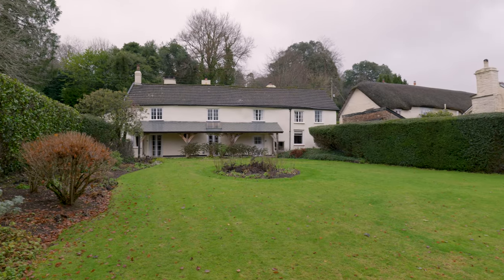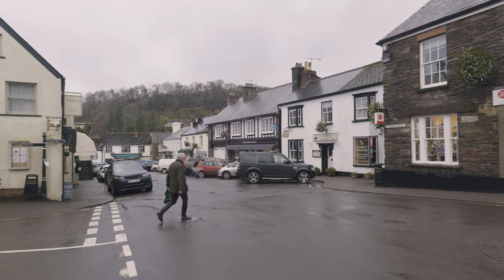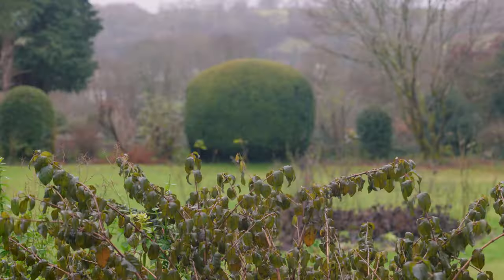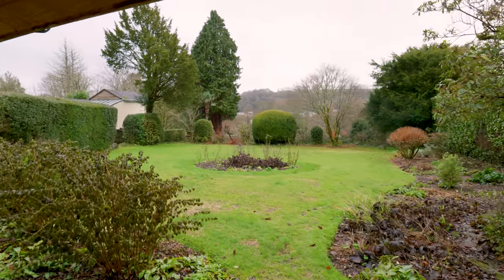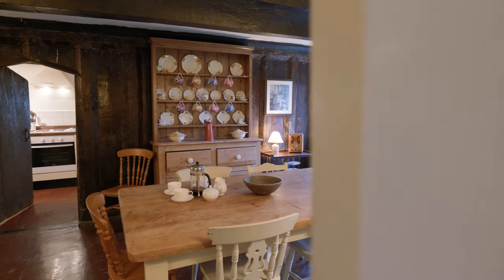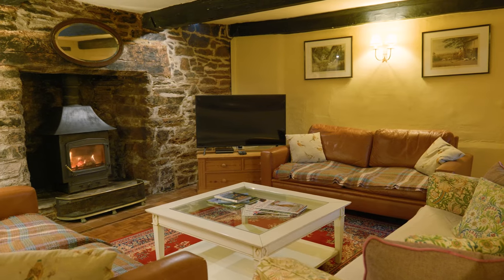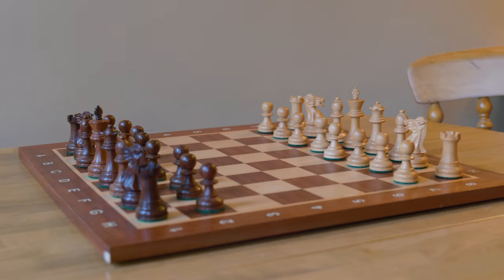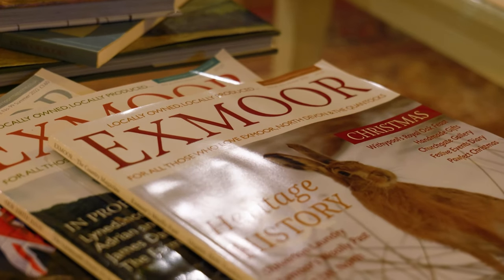Property Tour | Join us at Woodlands, Exmoor National Park. A Grade || listed home for sale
An impressive, detached and historic Grade II-listed country residence within the Exmoor National Park. Filled with charm and character, this spacious home is located in Dulverton, one of Exmoor’s most sought after destinations and is on sale for the first-time in over 40-years. EPC Rating – Exempt

ABOUT WEBBERS:

Established in 1924 in Barnstaple, North Devon, Webbers estate agents have worked hard to build a solid reputation as one of the leading estate agents, in South West England.

With 14 residential offices covering North Devon, Cornwall and Somerset, Webbers have a great wealth of local knowledge across the counties and are happy to provide impartial advice to homeowners, buyers, sellers, landlords and tenants throughout the region.